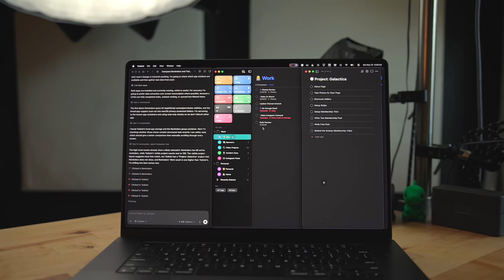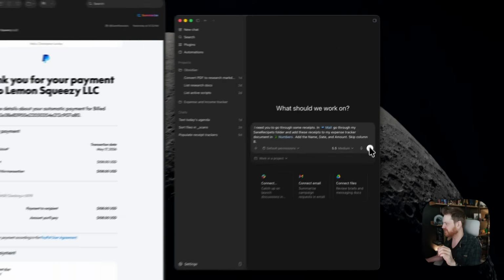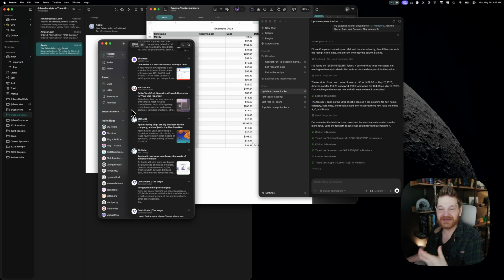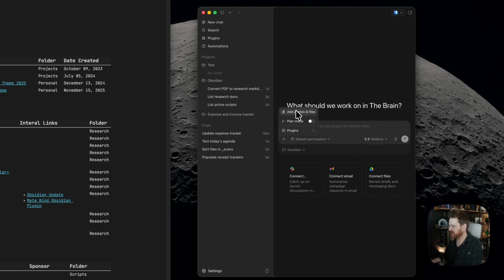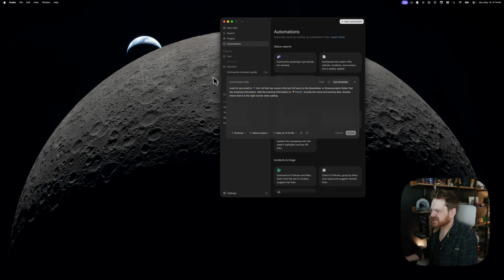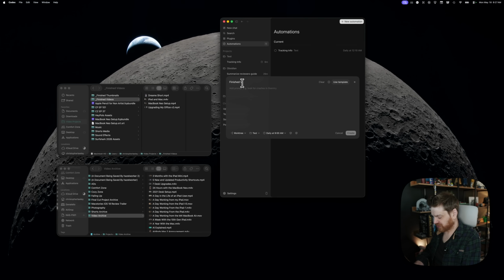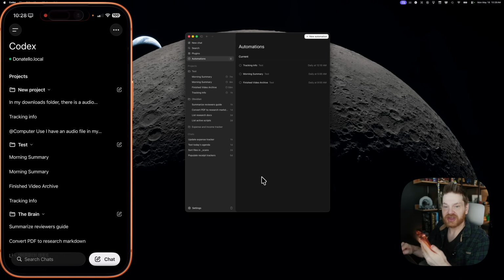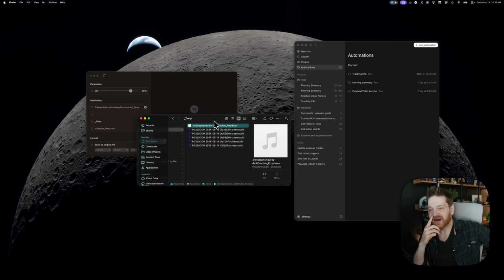This Changes Mac Automation Forever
Let's talk about Codex and its Computer Use feature. This is the future of automation on the Mac.

## Chapters
00:00 Intro
00:19 What is Computer Use
01:02 Email Demo
04:39 Sponsor: HeyPolo
06:28 Email Demo Cont.
11:49 Obsidian Demo
15:52 Background Automations
20:28 File Archive Demo
25:17 Codex Commands from an iPhone